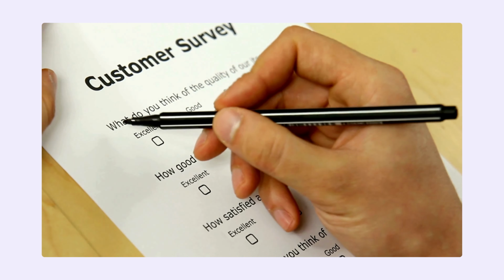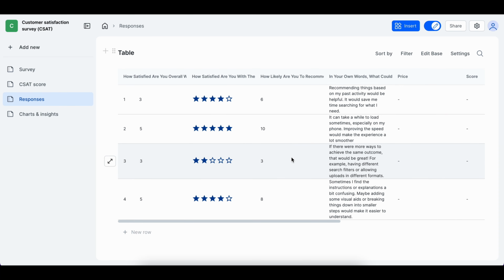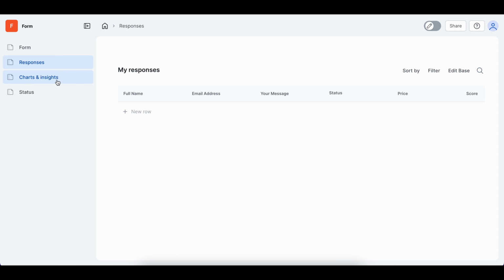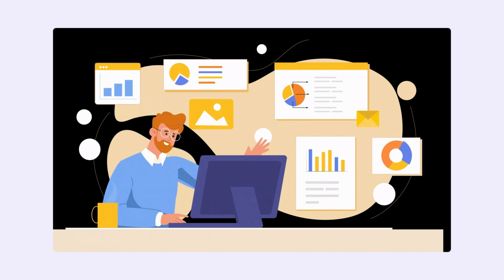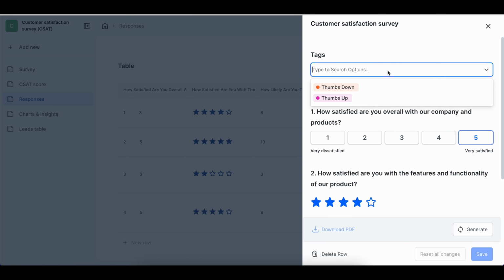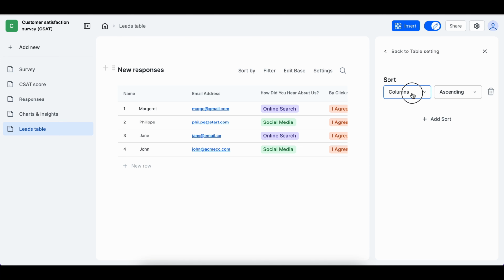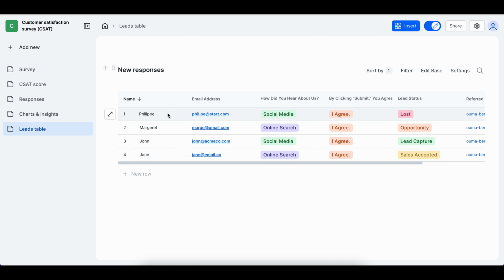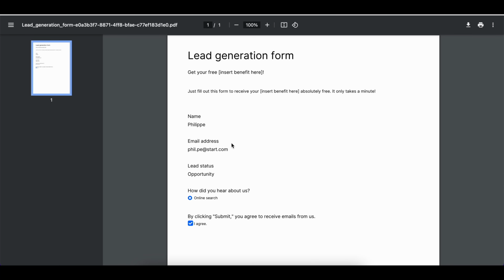Real-time survey results: How to set up a dynamic table view!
Learn how to analyze your survey data like a pro with a dynamic table view 🎉

Discover how to:

- Filter and sort responses for laser-focused analysis
- Tag responses for easy categorization and identification
- Edit, add, or delete responses with total control ✏️
- Download your table view as a PDF for professional sharing